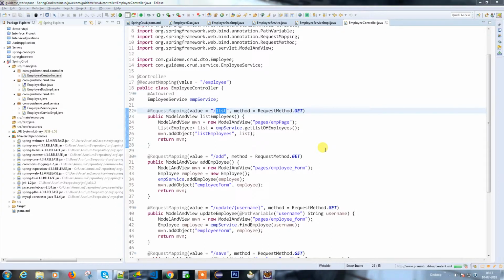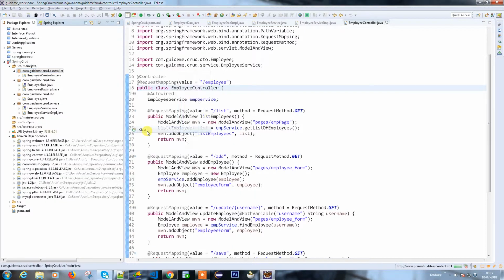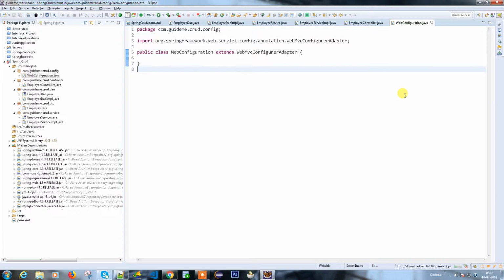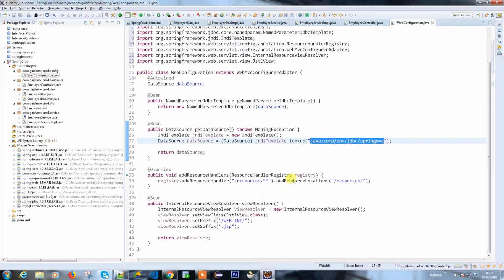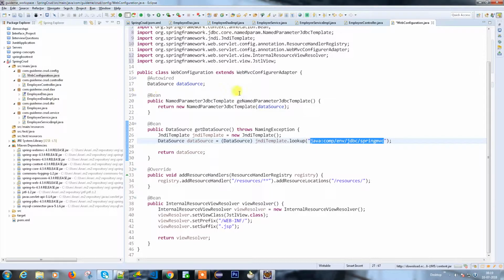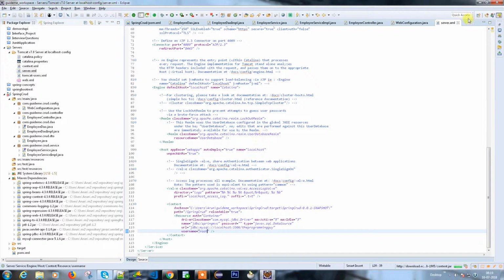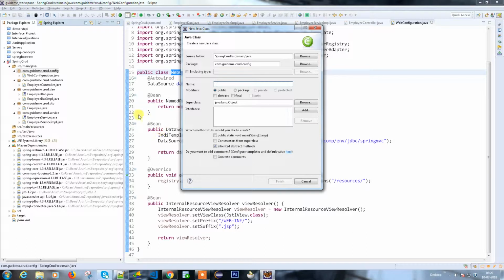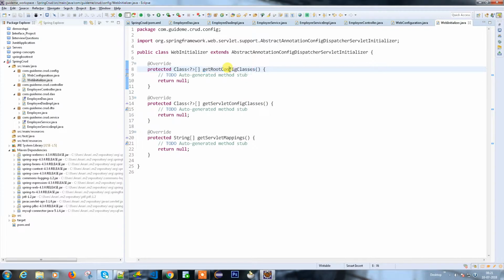#6 Spring with Jdbc Template Creating Web Controller Part 1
1.Create web controller to provide the web page extension